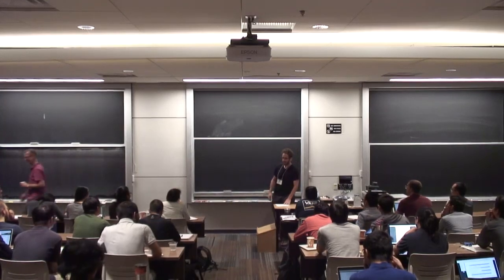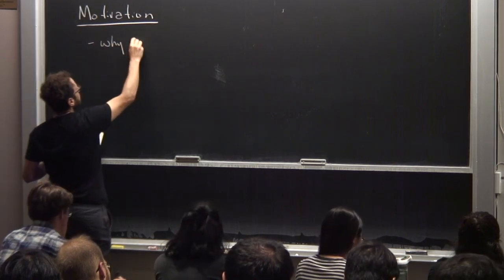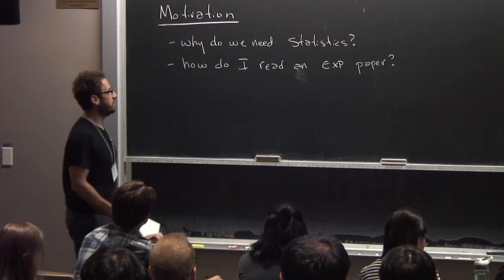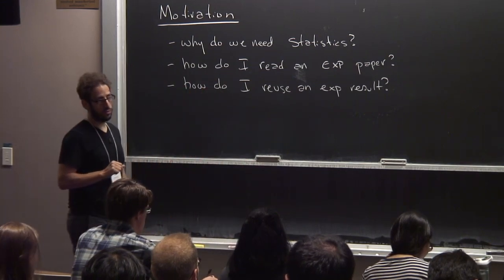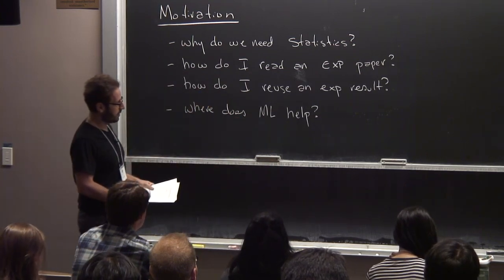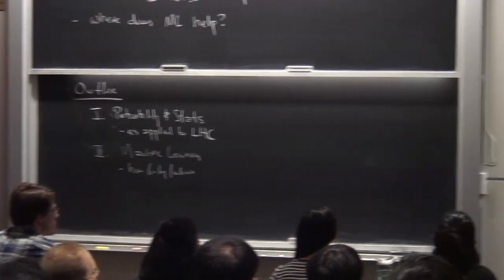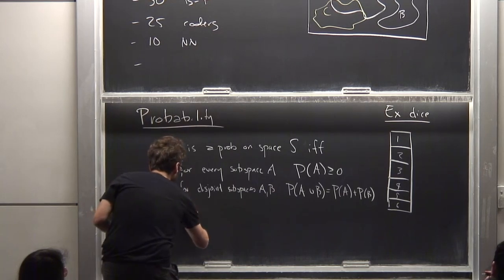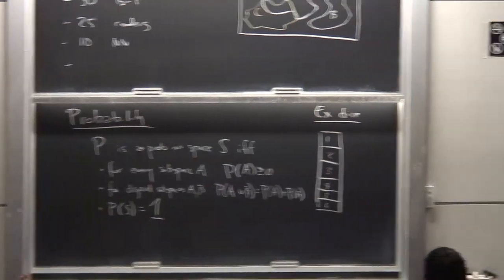Daniel Whiteson Lecture 1 on Statistics and Machine Learning at Colliders